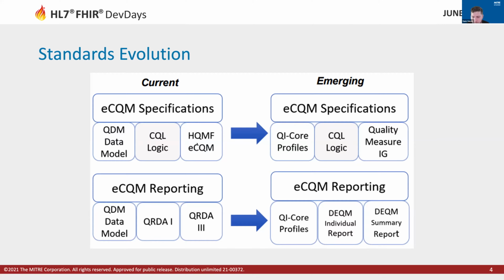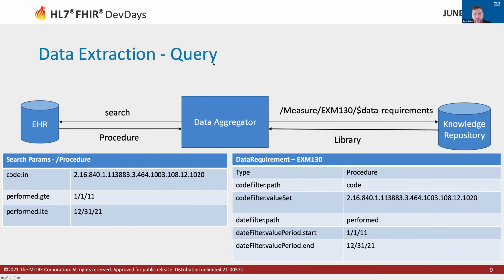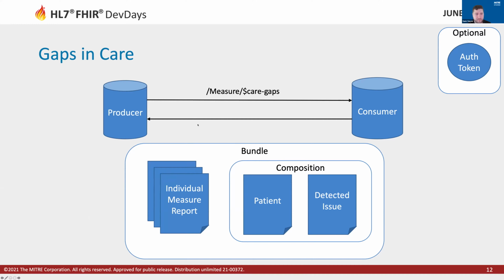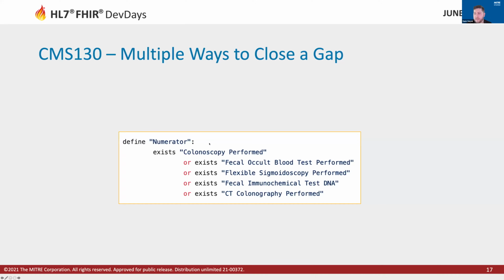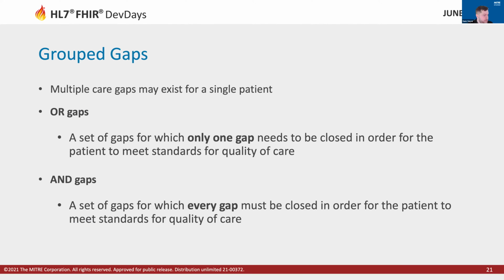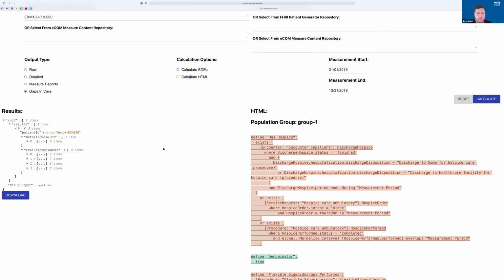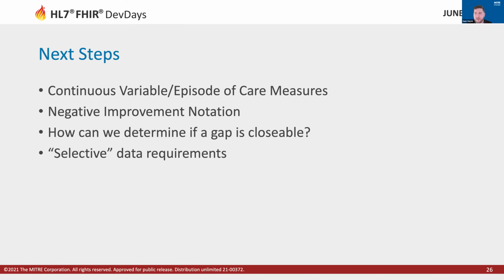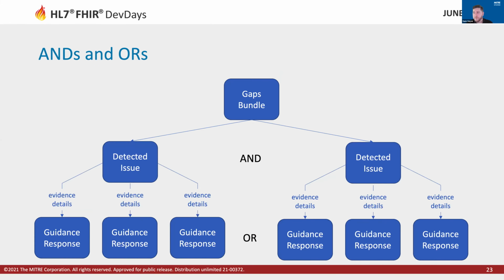Samuel Sayer - Quality Improvement with CQL and FHIR: Care Gaps and Near Real-Time Data Submission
Healthcare is moving away from fee for service and towards value-based care. Quality measurement is a key enabler of this movement. However, many providers find the measurement and reporting process a barrier to actual patient care. In order to improve quality, we need to reduce the burden of quality improvement. This session demonstrates how the move to FHIR can streamline the reporting process, align quality measurement with clinical practice and provide value to providers. We review progress made on HL7® FHIR® quality measurement standards and demonstrate how to build a Data Exchange for Quality Measures (DEQM) client for reporting quality data and gaps in care. .